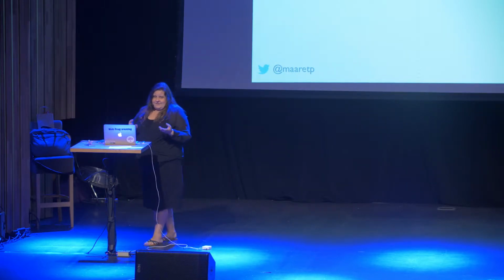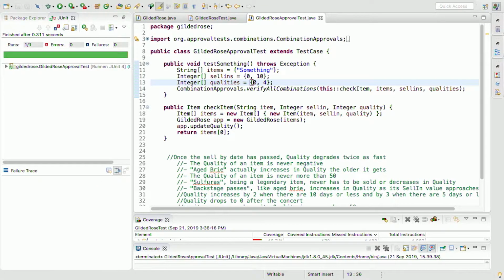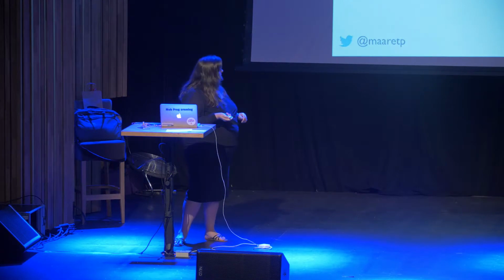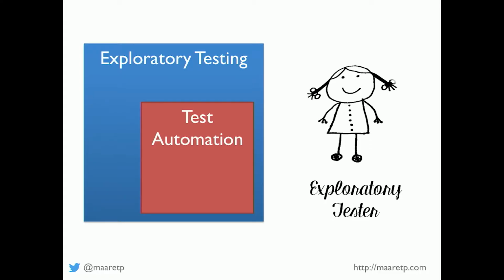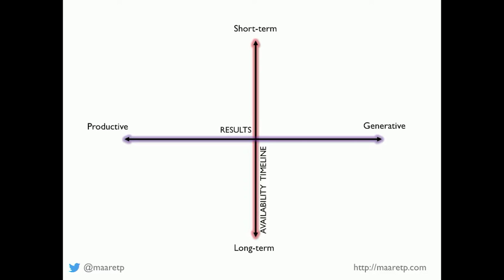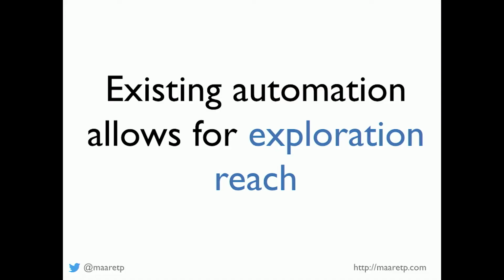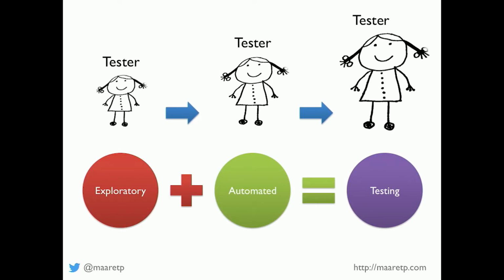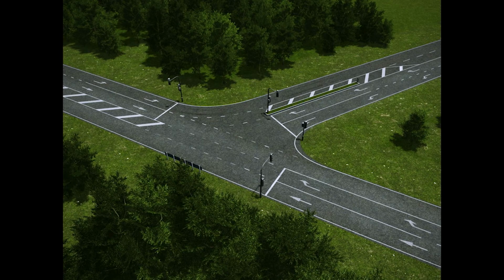Maaret Pyhäjärvi - Intersection of Automation and Exploratory Testing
I’m using exploratory testing to design which tests I leave behind as automated. Creating automation forces me to explore details in a natural way. When an automated test fails, it is an invitation to explore. The two sides of testing, automation, and exploration, complement each other. These intertwine the considerations of the best for today and for the future.

For great testing bringing value now as well as when we are not around, we need to be great at testing - uncovering relevant information - and programming - building maintainable test systems. At the core of all this is learning. With our industry doubling in size every five years, half of us have less than five years of experience. We all start somewhere on our learning journey.

In this talk, we look at the skills-focused path to better testing in the intersection of automation and exploratory testing. We can arrive at the intersection by enhancing our individual skills, or our collaboration skills. What could you do to become one of those testers who companies seek after that work well in the intersection, giving up the false dichotomy?